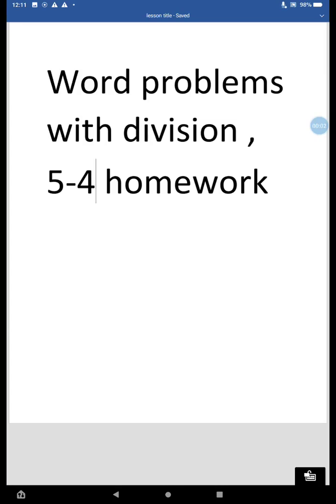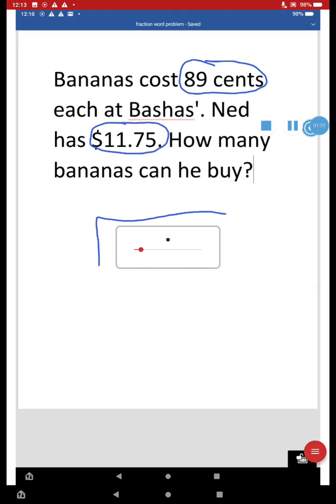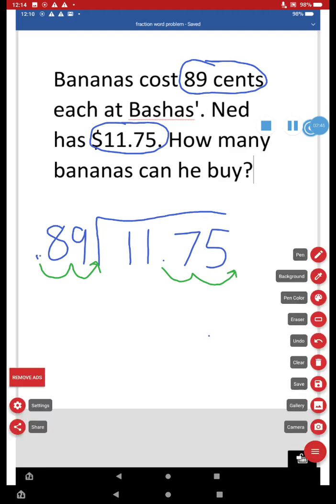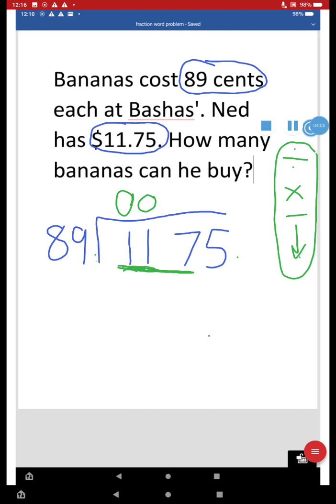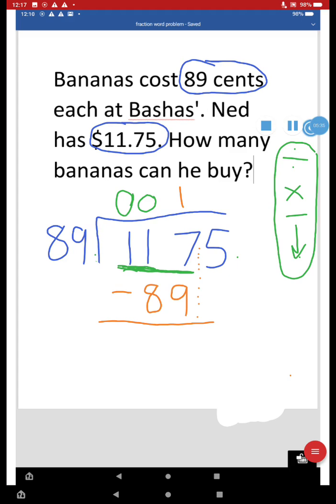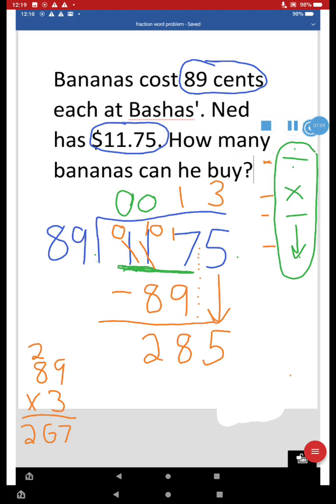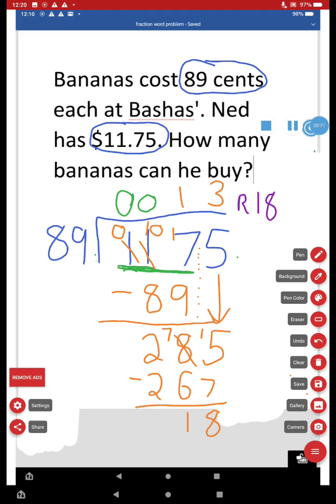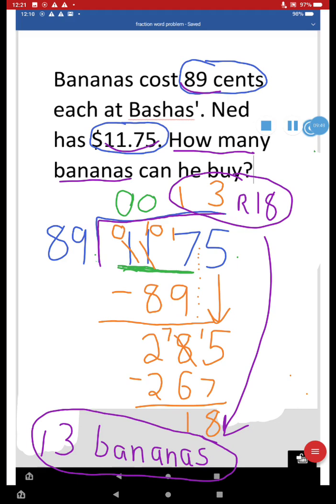video 3, word problems with division, 5 4 homework